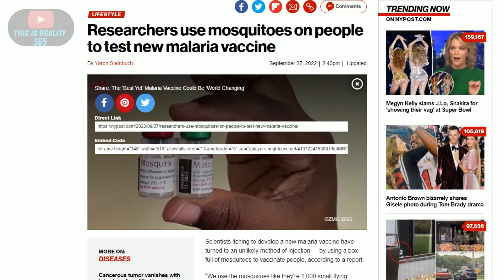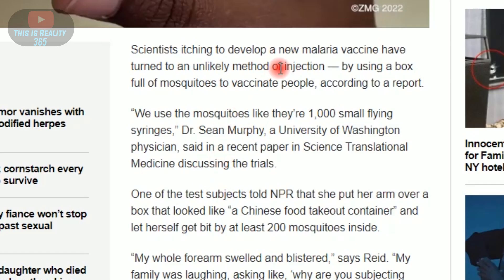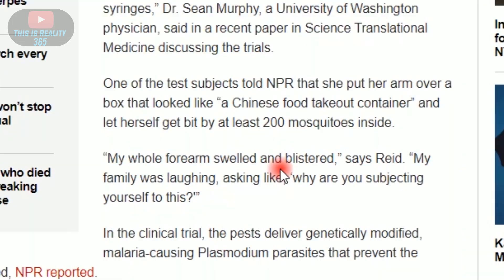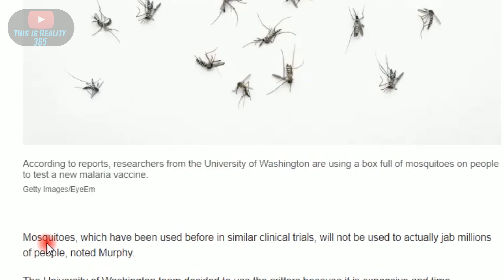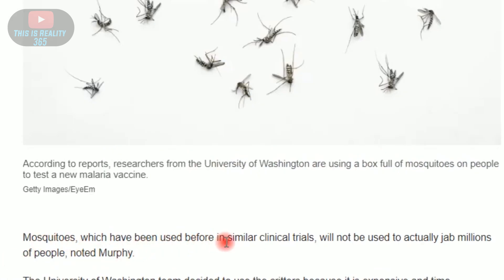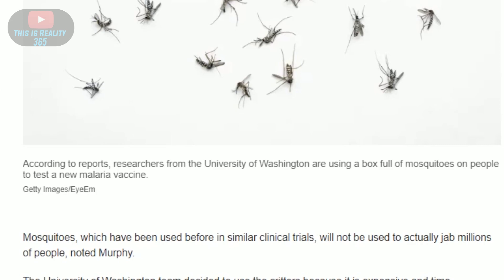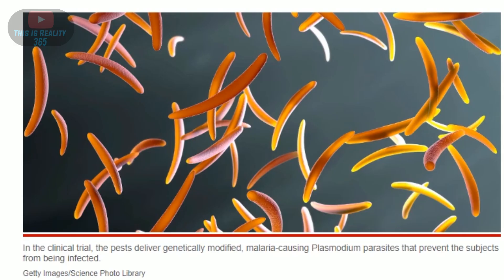Can mosquitoes be "used" as small flying syringes???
Scientists to develop a new malaria vaccine to an unlikely method of injection by using a box full of mosquitoes to vaccinate people, according to a report.
“They will use the mosquitoes like they’re 1,000 small flying syringes,” Dr. Sean Murphy, a University of Washington physician has said in a recent paper in Science Translational Medicine discussing the trials.

My channel is supported by views and donations, thank you for your support.